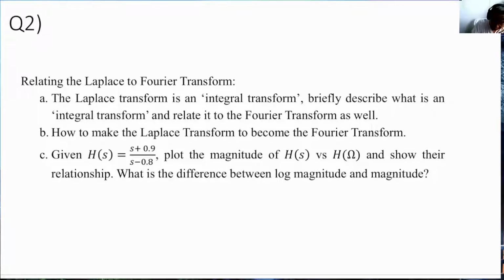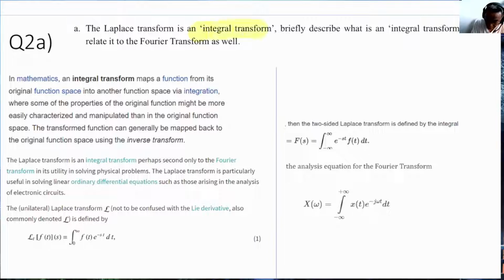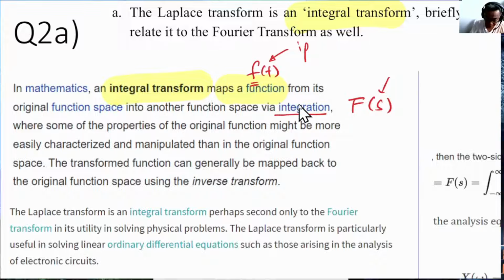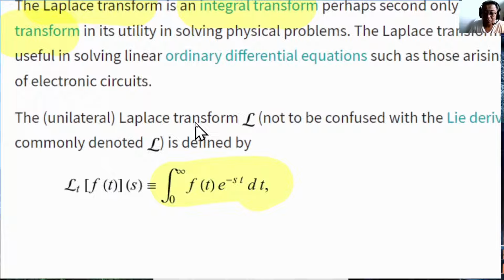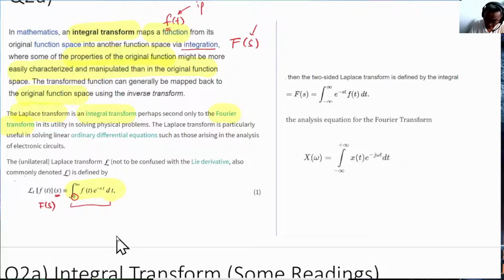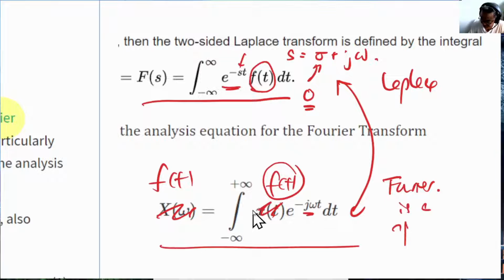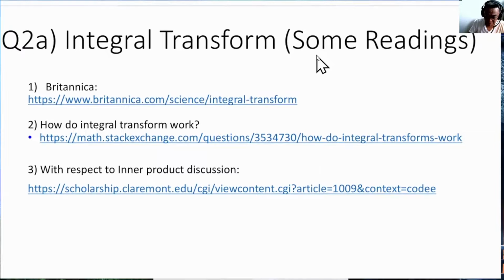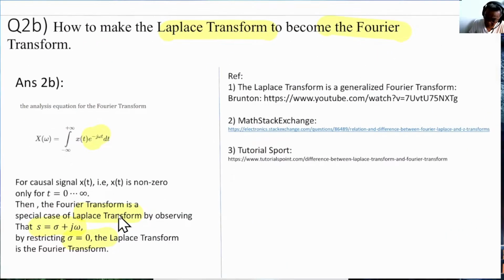LaplaceTransform Tut4A Q2ab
Laplace Tut4A, Q2ab